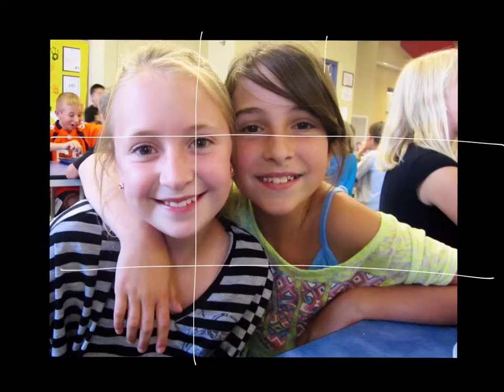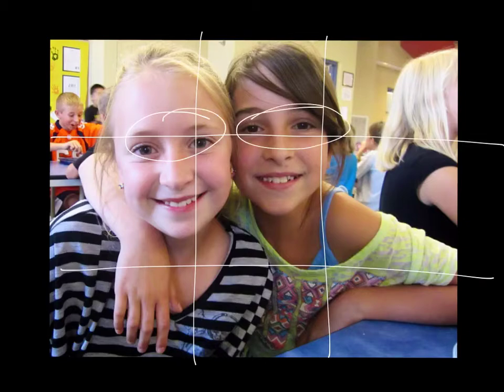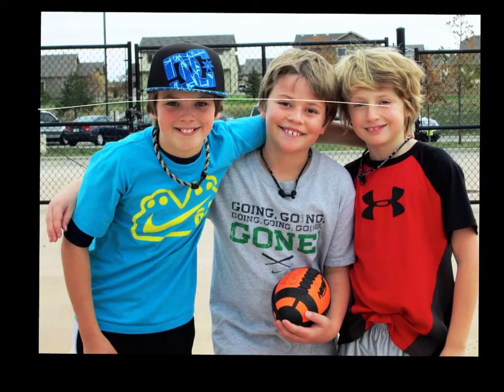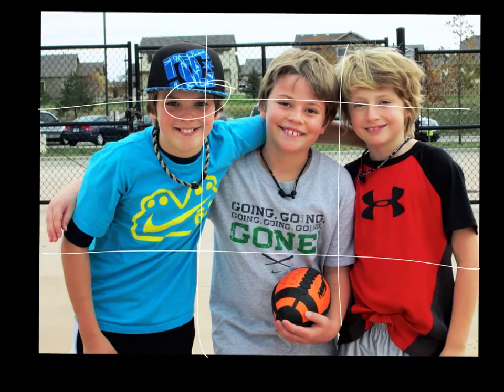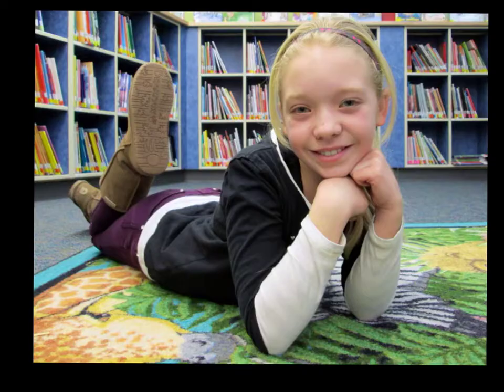Good and Bad Photos